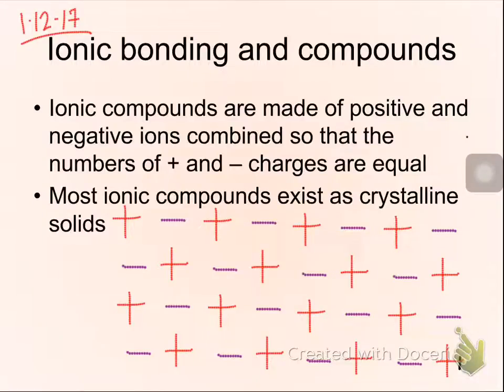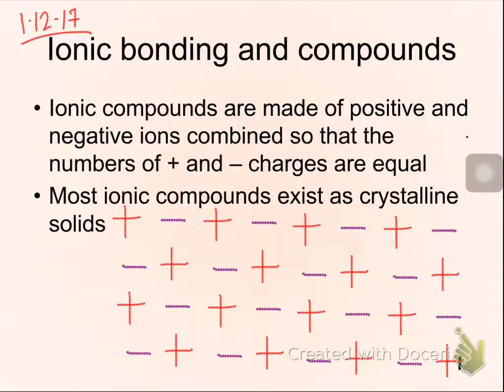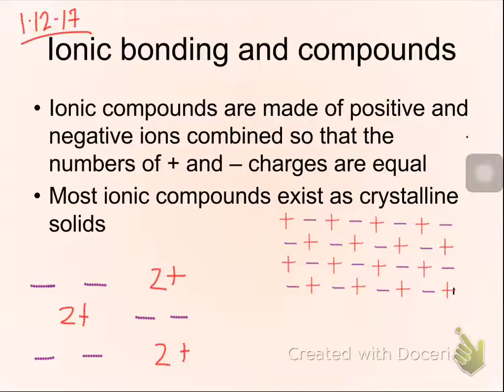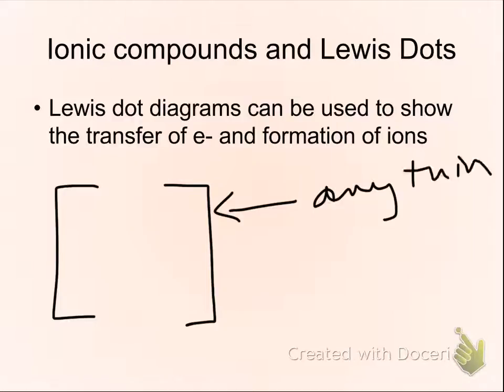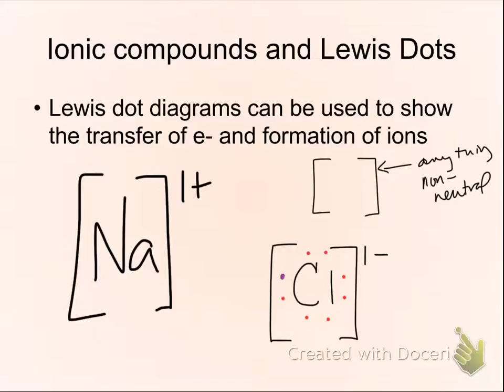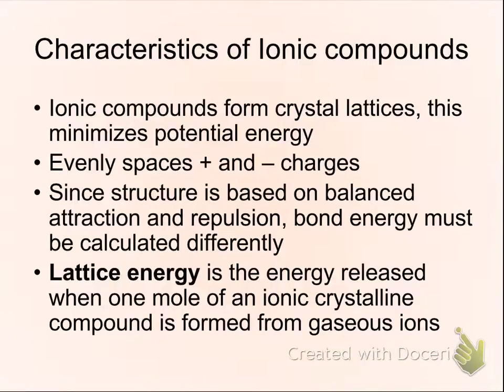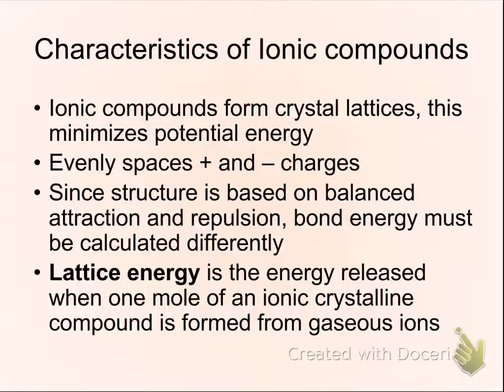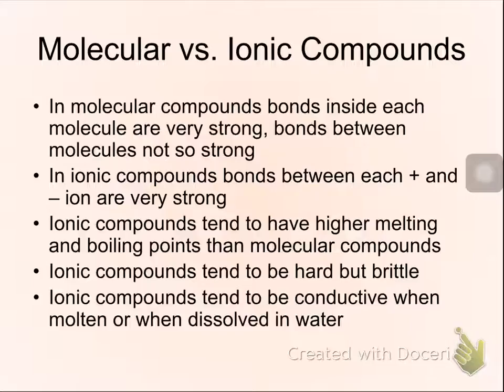chem 1-12-17 ionic compounds